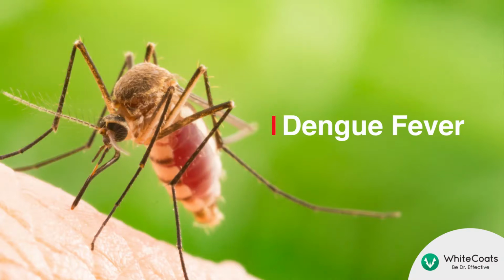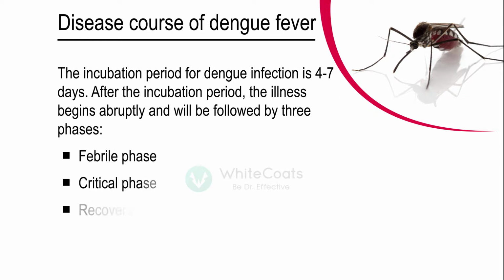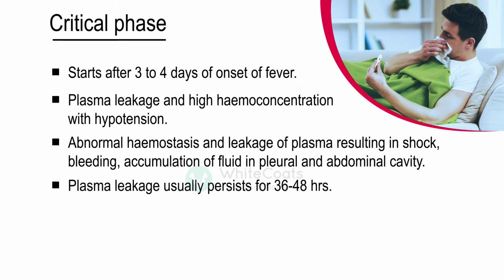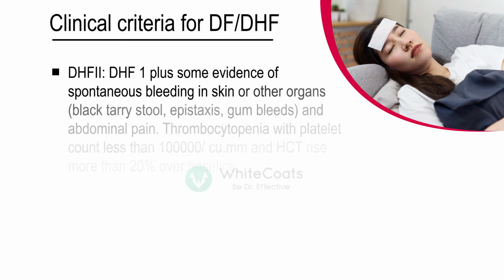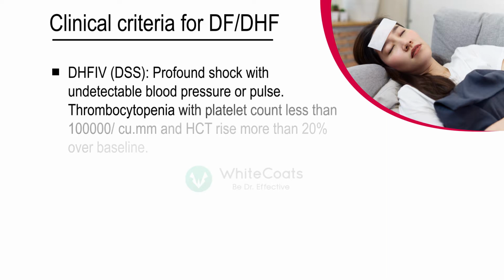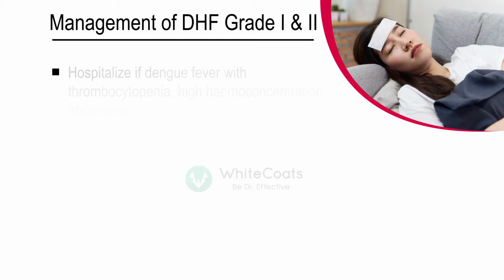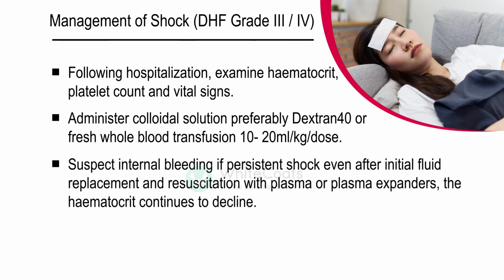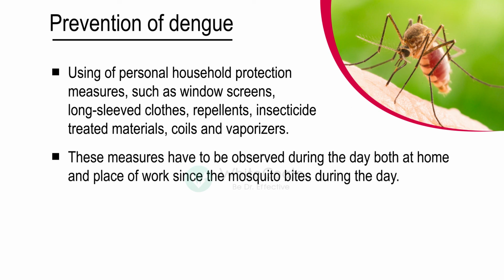WhiteCoats | Medical Insights | Dengue Fever: What You Need To Know?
The video showcases a summary of the clinical practice guidelines proposed by National Vector Borne Disease Control Programme, Government of India, and World Health Organization and the Special Programme for Research and Training in Tropical Diseases for better management of dengue fever to decrease the mortality rates.

To set up an online consultation for your practice through Personalized Digital Clinic by WhiteCoats,